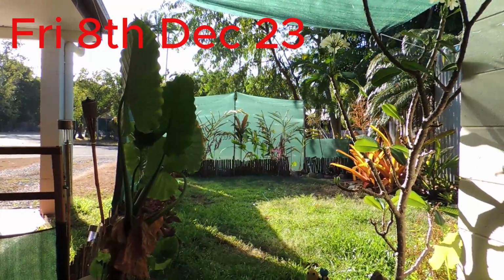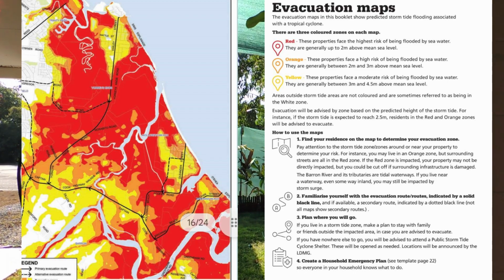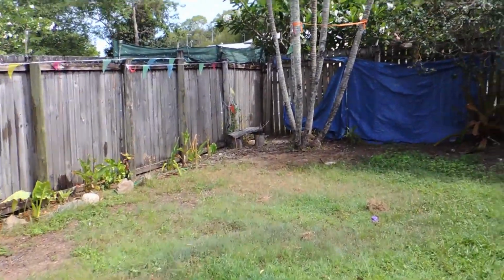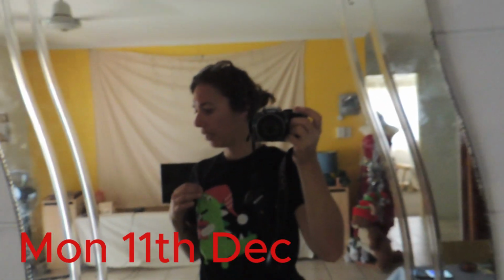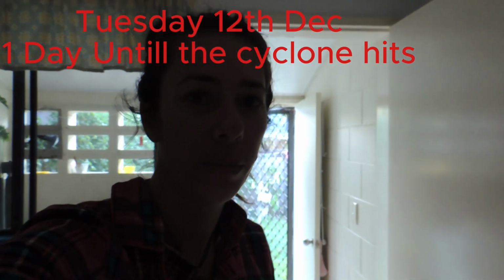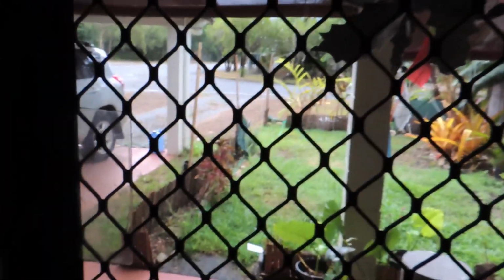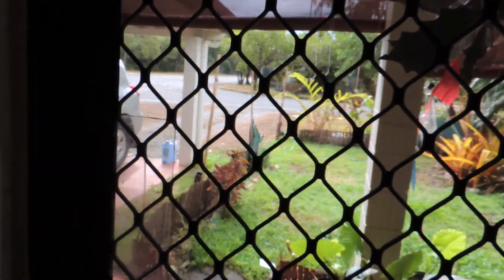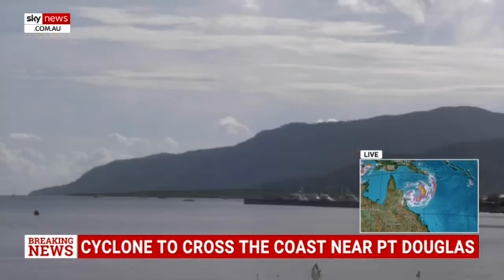Preparing for Cyclone Jasper, In Cairns Australia Holloways Beach!